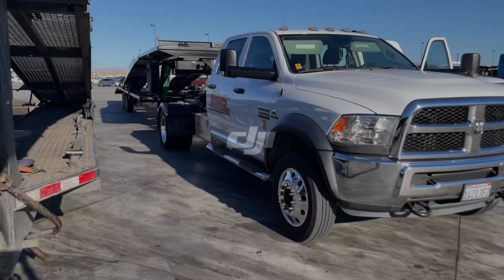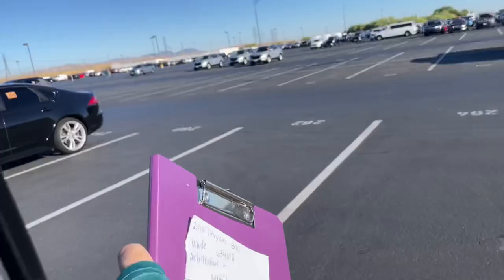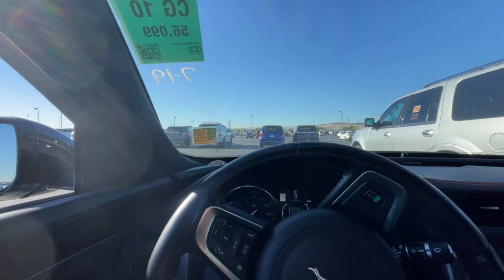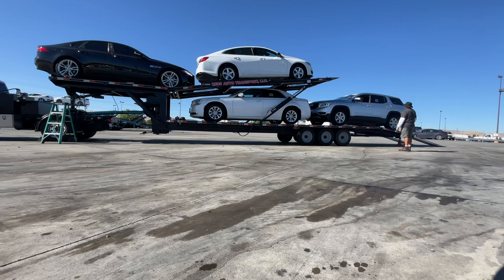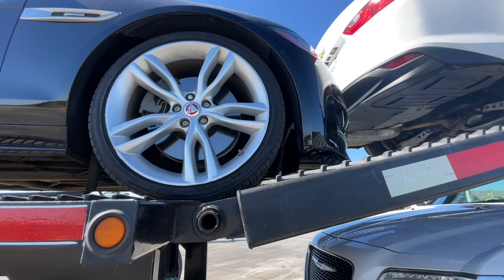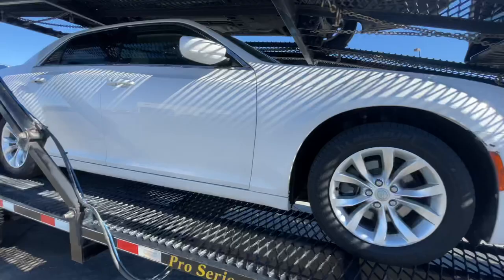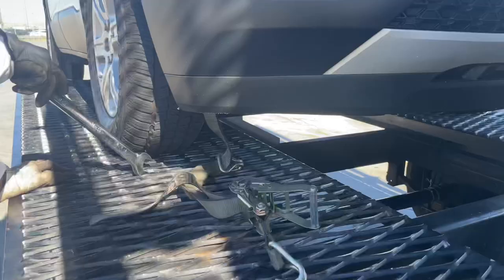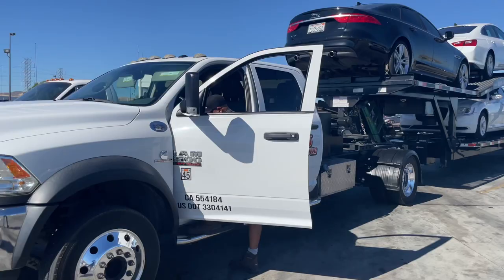Loading Kaufman EZ4 25k GVWR Car Hauling trailer.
Loading and Unloading Full load on a 25k GVWR Kaufman EZ4 trailer in California.  Driving on Rio Vista Bridge over the Sacramento River.